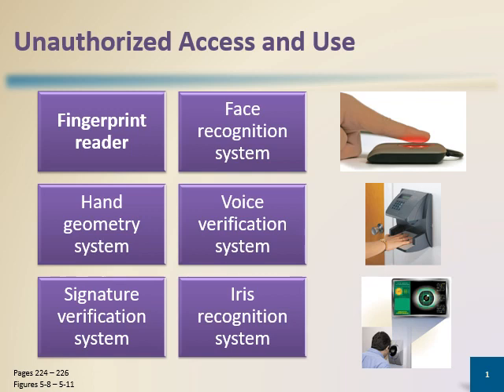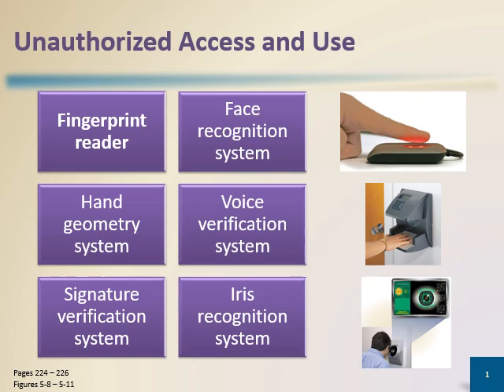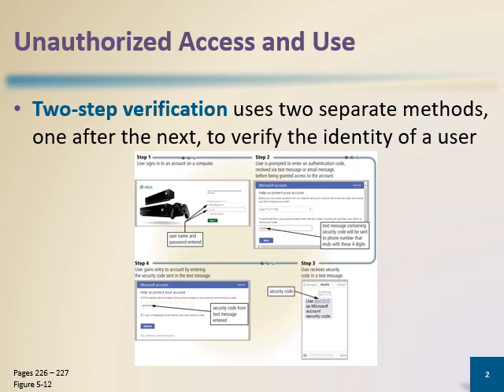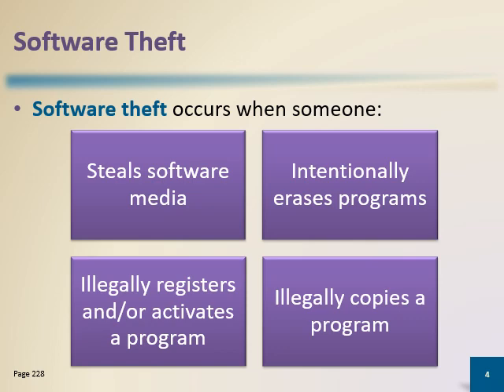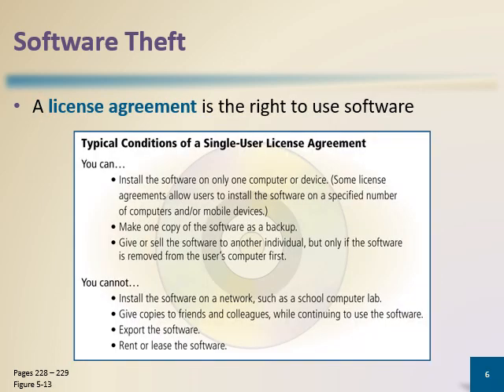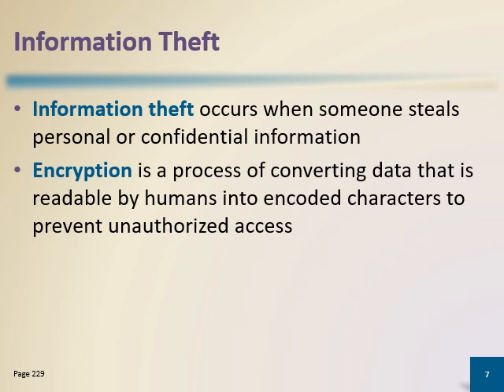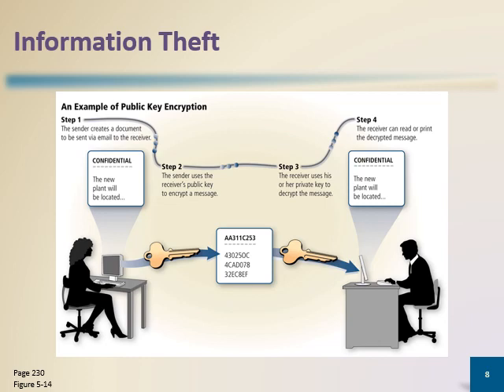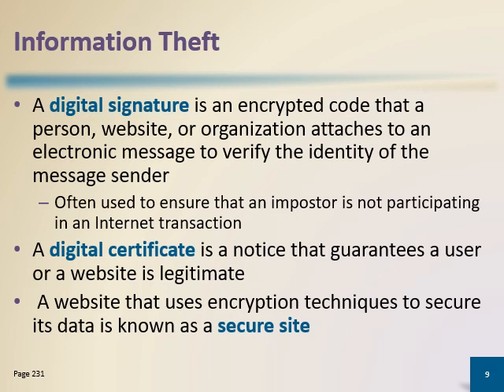Digital Security, Ethics, and Privacy - Part 3 of 5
Chapter 5: "Digital Security, Ethics, and Privacy" - Introduction to Computers by Shelly Cashman Series 📚

Welcome to Chapter 5 of our thrilling exploration of the world of computers and technology with the Shelly Cashman Series' "Introduction to Computers." In this chapter, we'll be diving headfirst into the critical realm of "Digital Security, Ethics, and Privacy."

The digital age has brought us incredible opportunities, but it has also presented new challenges. As we engage with technology daily, it's essential to understand how to protect ourselves, maintain ethical behavior, and safeguard our privacy.

Here's a sneak peek at what you'll discover in this chapter:

🔒 Digital Security: We'll start by uncovering the secrets of digital security. Learn how to defend your data and devices against cyber threats, ensuring that your online activities are safe and sound.

🤝 Ethical Considerations: As technology continues to evolve, so do the ethical dilemmas that come with it. Explore the principles and guidelines that govern ethical behavior in the digital realm, including topics like intellectual property and cyberbullying.

🕵️ Privacy in the Digital Age: In a world of data sharing and online interactions, maintaining your privacy is more important than ever. Discover the best practices for safeguarding your personal information and understanding the digital footprint you leave behind.

🔑 Password Management: Your online presence is only as secure as your passwords. This chapter will teach you the art of creating strong, unique passwords and managing them effectively.

🧩 Digital Literacy: In an age of information overload, digital literacy is crucial. Learn how to critically evaluate online information, distinguish fact from fiction, and navigate the complex web of digital content.

Join us in Chapter 5 as we unravel the complexities of "Digital Security, Ethics, and Privacy." We'll equip you with the knowledge and skills you need to navigate the digital world with confidence and integrity. Your digital future begins here! 🔒🤝🕵️🔑🧩